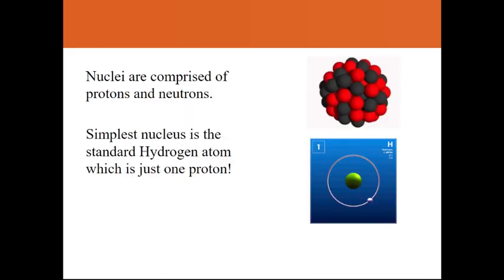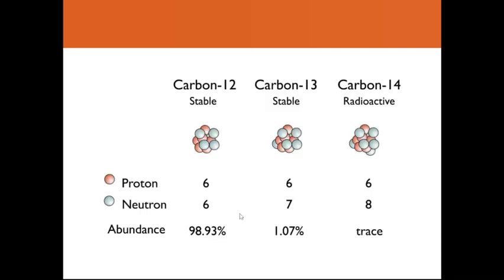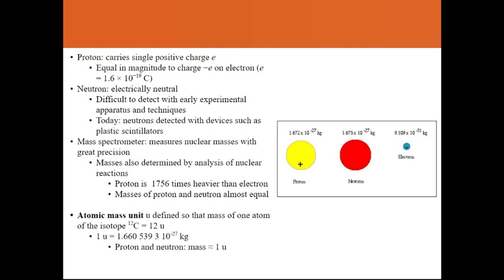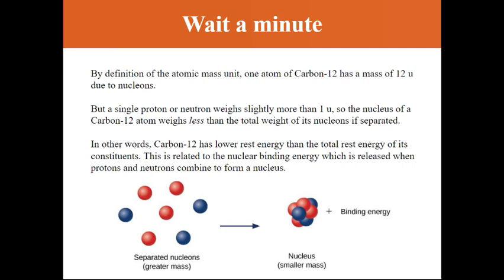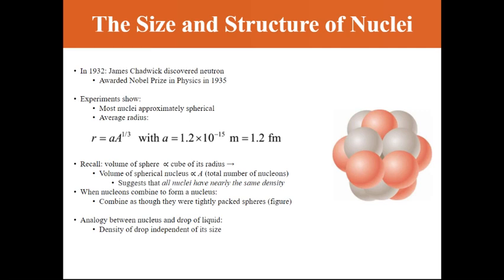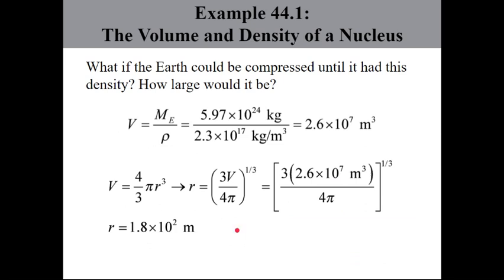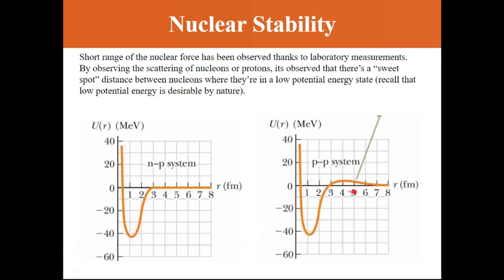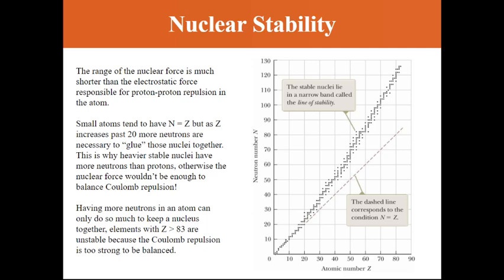Chapter 44 - 1 of 3